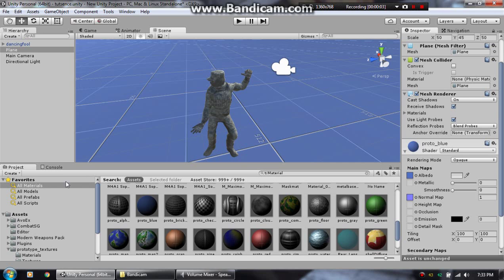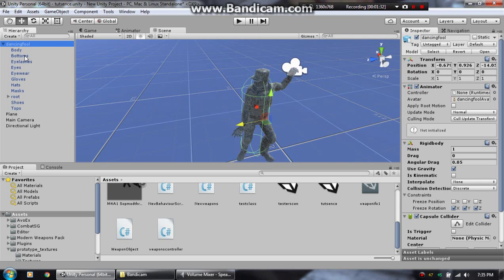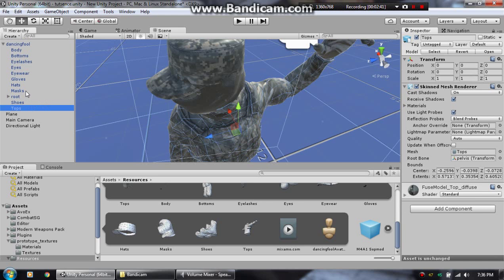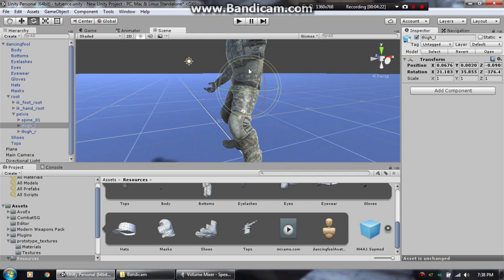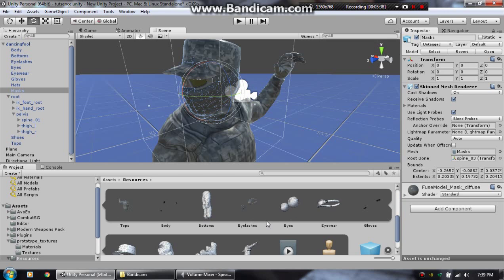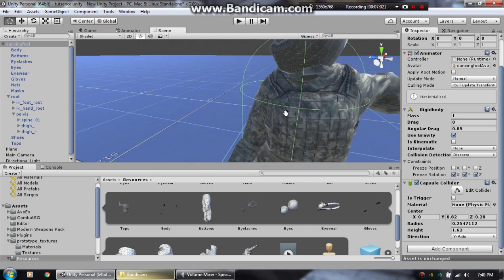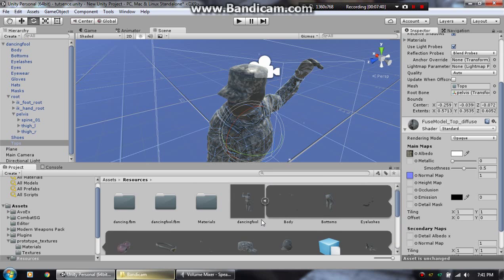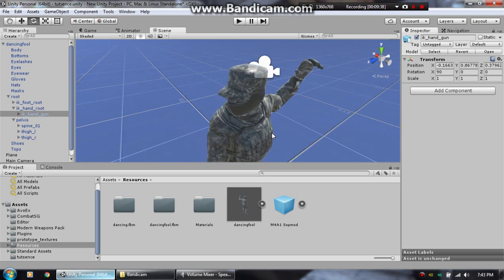Unity 3d gameobject and children